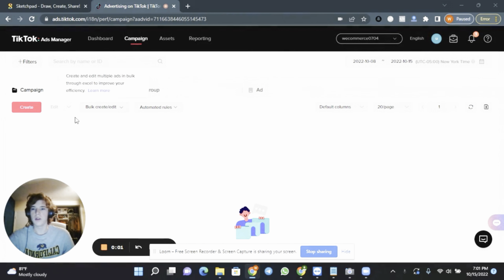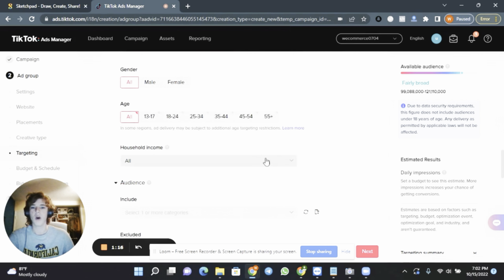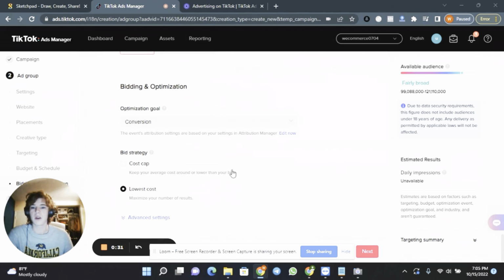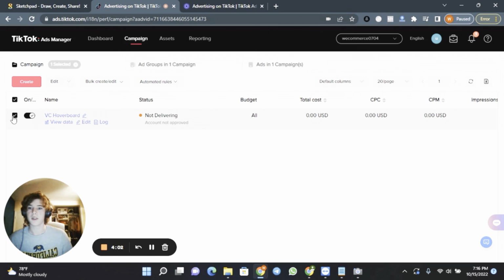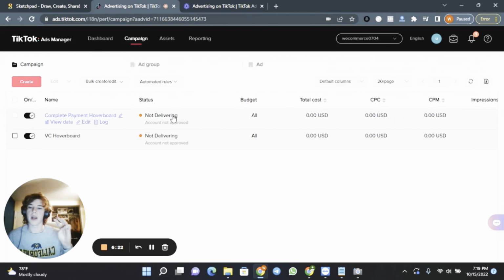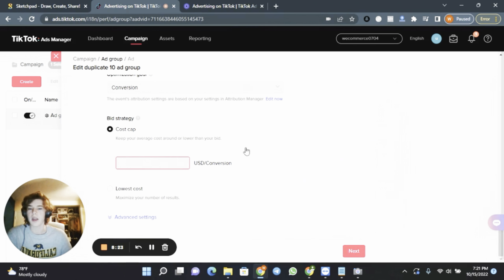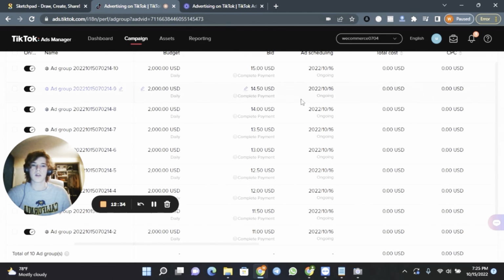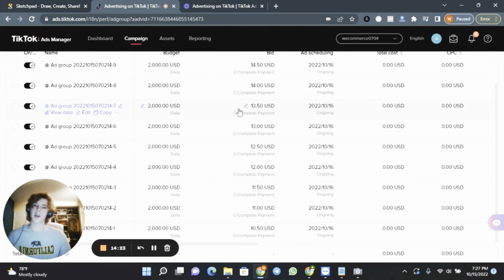My $25,690/day TikTok Ads Strategy | TikTok Ads Mini Course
Today I reveal the exact TikTok ads strategy that I used to make $25,690 in 6 hours with on my dropshipping store. I go over what your product, store, and creatives need in order for that to be possible, and the step by step guide on building your campaigns in the TikTok ads manager.